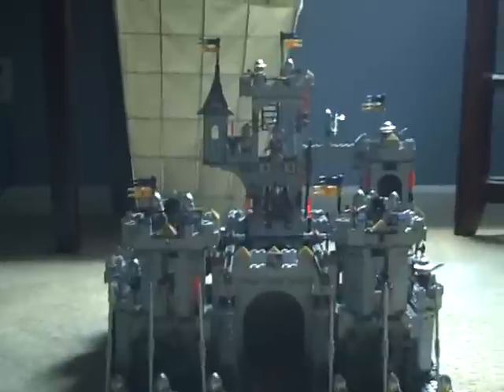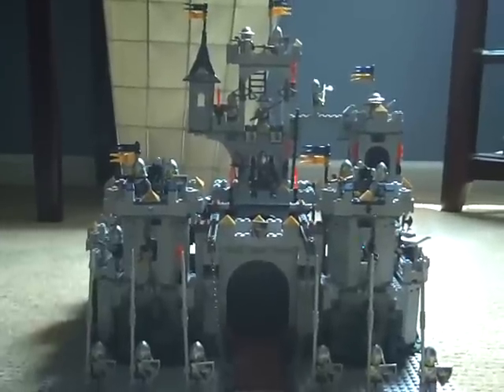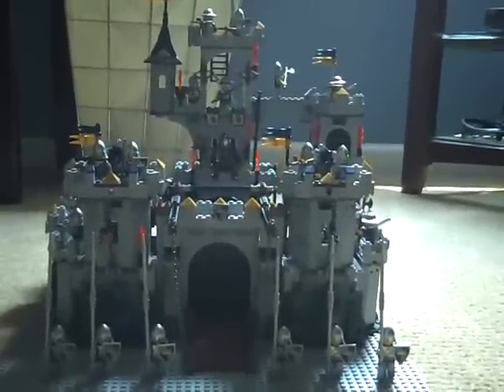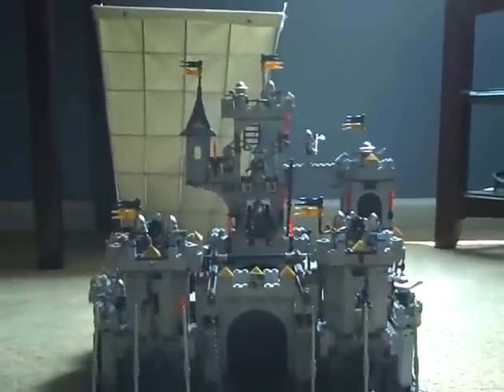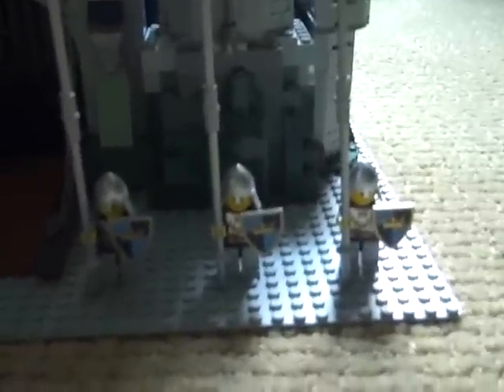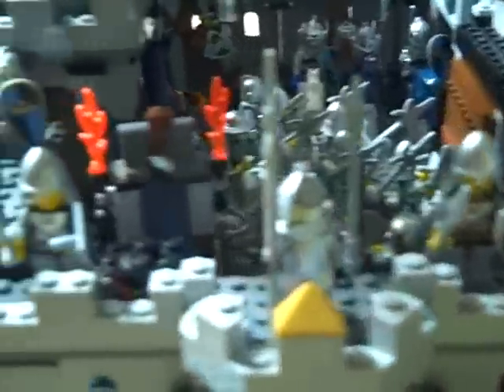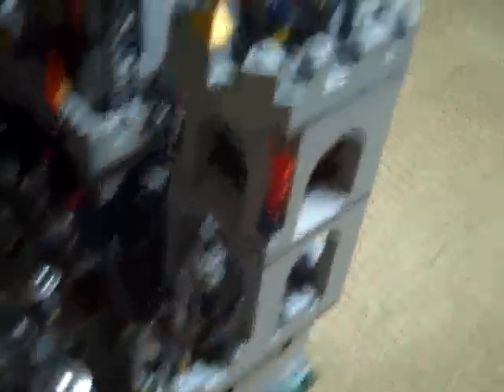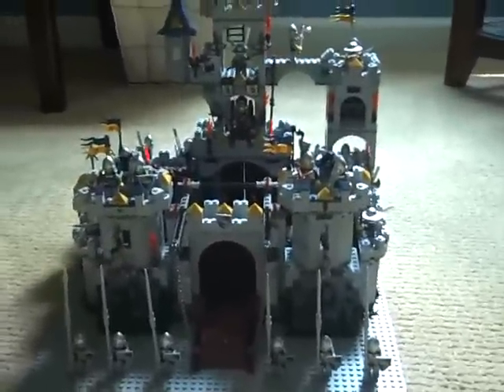june subscribers message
ill be posting a review this after noon